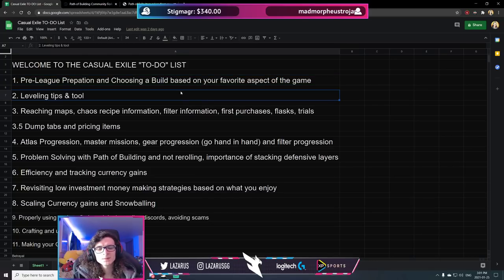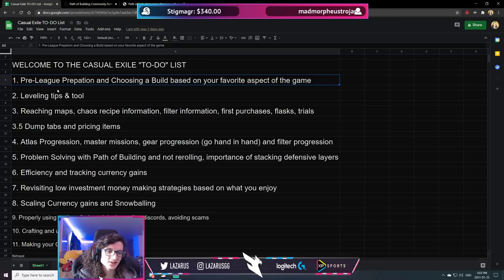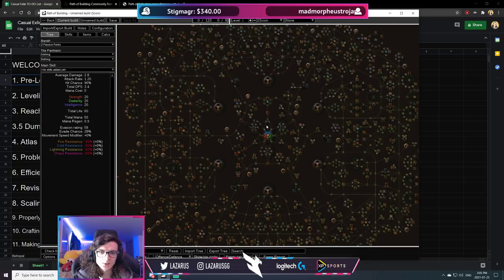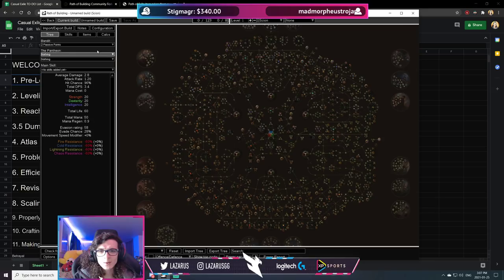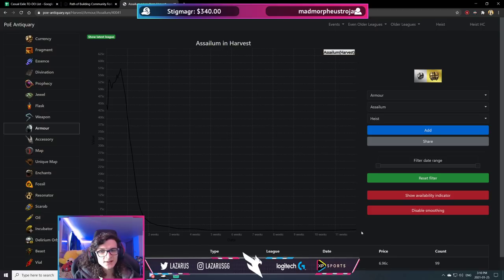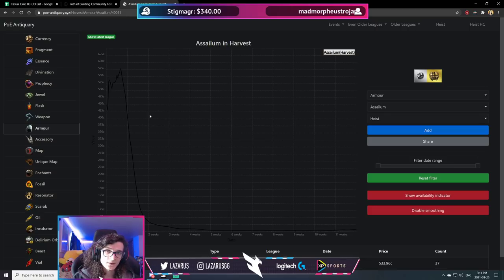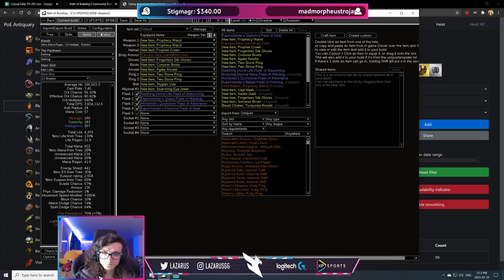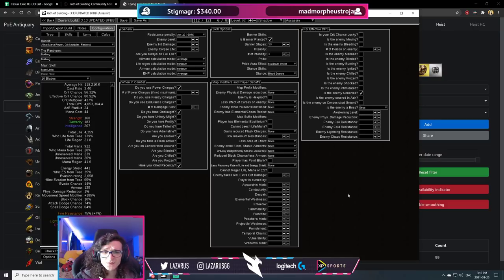The Casual Exile Ep. 1: Choosing your Build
Alright, let's get this party started!
These videos are based on my own experience and what I used to do when I was a newer player in order to progress as fast as possible, because I started as a casual myself, even if it was a while ago.

Poe Antiquary is what I used in order to check prices of different unique items listed in different build PoBs back when I used to prepare for a league start

List of SSF HC Players you can check out for GOOD League Starters:
(ofc he's not SSF HC but its mathil, his builds are hella good for cheap)

There's obviously more and tons of softcore players who make amazing build guides as well, but that's a starting list to get you going!